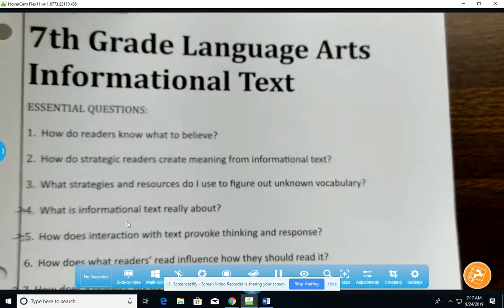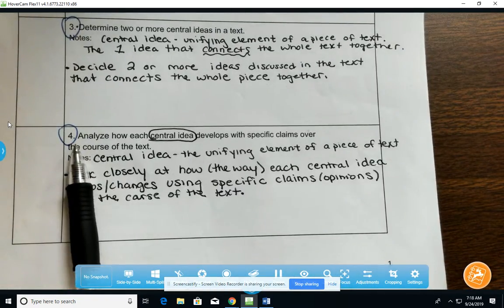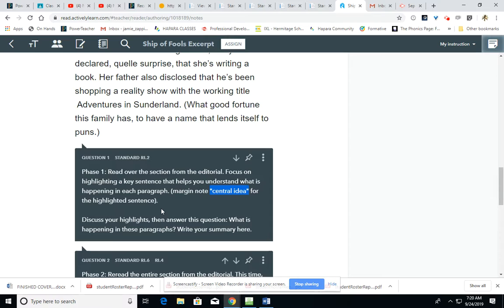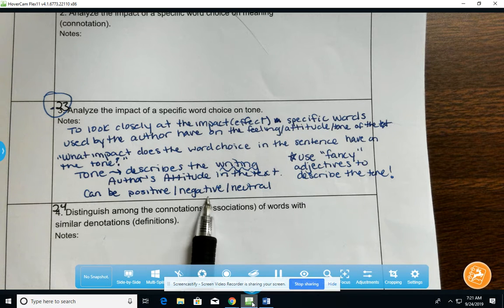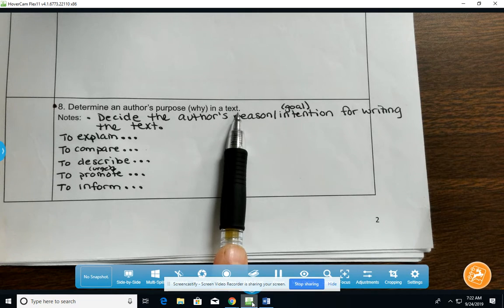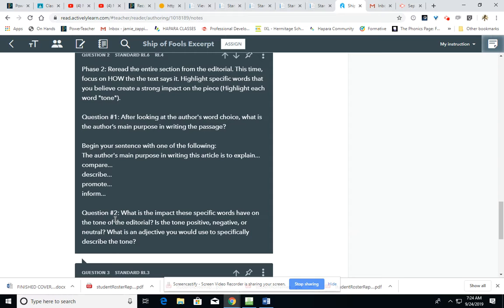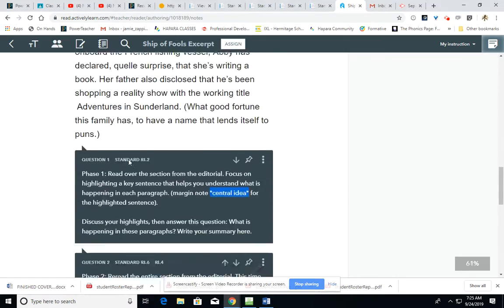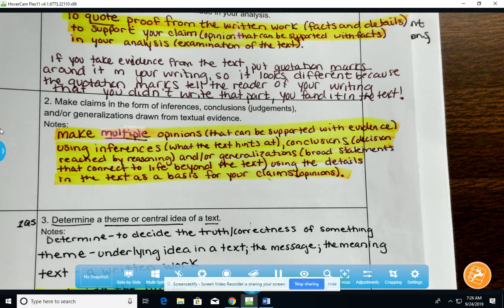Ship of Fools Close Read Inform LT# 1, 2, 3, 4, 5, 6, 8, & 23